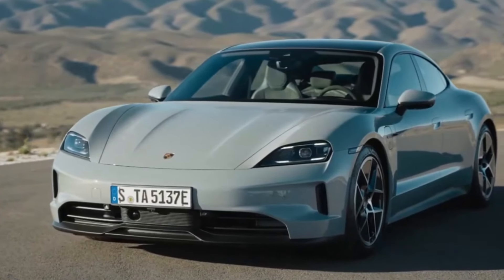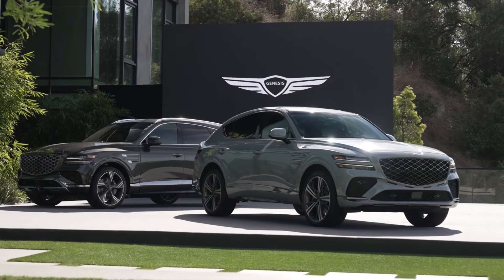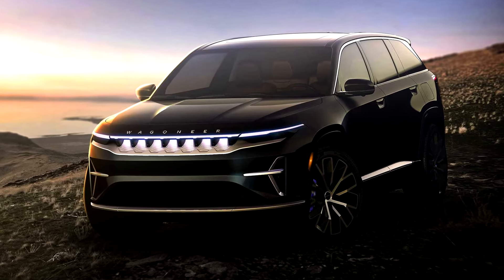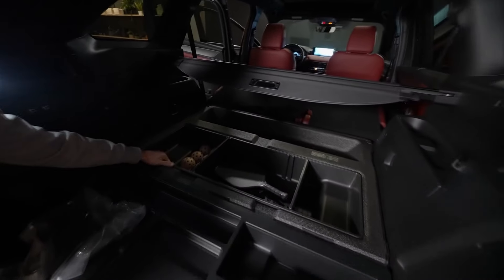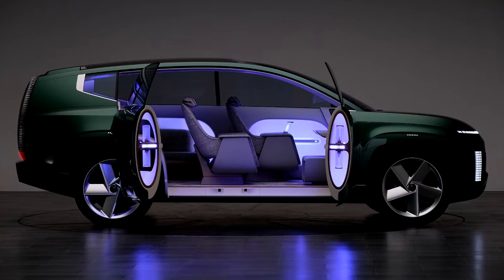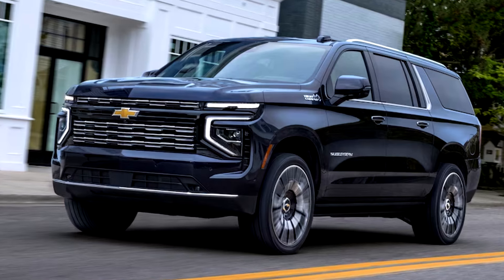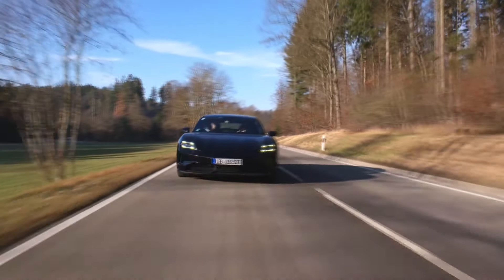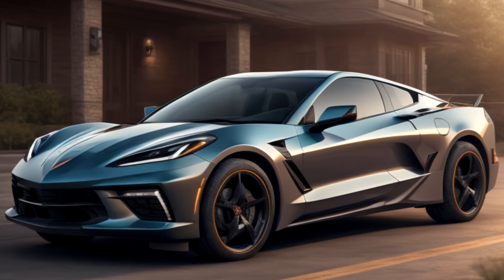Top 10 Most Exciting NEW Cars Coming in 2025!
Quite frankly, we’re buzzing because 2025 has some really cool surprises for us, car lovers. You won’t believe number 10 when you see it…

Genesis GV80

The 2025 Genesis GV80 is rolling out with some cool upgrades and fresh gear that’s worth looking forward to in 2025. First off, the beast under the hood just got beefier. The twin-turbo 3.5-liter V6 will produce 390 horsepower and 390 pound-feet of torque in 2025, which is about 5 hp more than the 2024 model. The other engine, the turbocharged inline-four also gets 4 more horsepower, for a total of 304. It’s not much, but it is something.

The previous twin-turbo V6 would go from 0 to 60 mph in about 5.3 seconds, while the smaller turbo-four would need 6.1 seconds to hit the 60 mph mark. We expect the 2025 Genesis to be virtually the same, if not better.

Apart from the power increase, the 2025 Genesis GV80 will also get a new grille and the Micro Lens Array headlamps from the G90 sedan. There are new 20-inch and 22-inch wheel options to choose from, and a brand new color that they call Storr Green.

Inside, you’ll get treated to a massive 26-inch wide touchscreen that merges the gauge cluster and infotainment display into one sleek package. For 2025, Genesis are spicing up the interior with three new color schemes - Earth Brown, Bordeaux Brow and Glacier White.

But the biggest news is the Genesis GV80 Coupe, which will make its grand entrance in the 2026 GV80 lineup. It will rock a fastback roofline and a more aggressive design, inspired by that orange GV80 Coupe Genesis presented by Genesis in April last year. It had some massive 23-inch wheels, and a bold silhouette, and the 2025 GV80 coupe will follow that design aesthetic. Genesis might not be a brand you think of for superb design aesthetics, but the GV80 is coming to change that…

Under the hood, you’ll get the same 2.4-liter four-cylinder or the beefier V6 as on the normal GV80, but apparently, Genesis will introduce another beefed-up variant of the V6, that will make 409 horsepower, helped by an electric supercharger. All three engines should pair with an eight-speed automatic gearbox and all-wheel drive.

In addition to the normal GV80, the Coupe model will also get a new Sport+ driving mode that should deliver a more engaging ride.

Expected to be priced between $70,000 and $80,000 depending on configurations and options, the GV80 Coupe is set to offer familiar Genesis luxury and trim levels, including Advanced and Prestige.

2025 Honda CRV Fuel Cell

The upcoming 2025 Honda CR-V Fuel Cell is set to make waves next year as one of only three hydrogen-powered electric vehicles available in the United States.

For those of you who don’t know, Honda tried something similar back in 2021 with the Clarity Fuel Cell sedan. It didn’t really work. However, this time, they seem to take a different route and bet it all on their most popular model - the CR-V - for this new hydrogen venture.

While the exact details of the CR-V Fuel Cell are still under wraps, we expect it to follow closely the design and styling cues of its gas-powered counterpart. According to the latest news from Honda, the CR-V Fuel Cell will feature two hydrogen tanks at the rear and a power unit positioned under the seats, with the fuel cell system and drive unit mounted under the hood.

The fuel cell unit will basically convert compressed hydrogen fuel into electricity and it will power an electric motor. Moreover, you can also plug in the car and juice up a small battery pack that will supply some more power to the electric motor.

The power unit is currently being built in Michigan as part of a joint venture between Honda and General Motors. At the moment, this is all the information we have on the new hydrogen vehicle from Honda. One other thing you should keep in mind is that at the moment, California is mainly the only US state that has a sort of hydrogen fueling infrastructure, which is crucial for driving a hydrogen car. So, chances are the Honda CR-V Fuel Cell version will only be available in California? But, we’ll see!

2025 Jeep Wagoneer S

Set to electrify the North American roads in 2025, the Jeep Wagoneer S will roll alongside the Recon EV as the first two electrified Jeeps ever launched on the US market.

Breaking away from its hybrid siblings, the Wrangler 4xe and Grand Cherokee 4xe, the Wagoneer S goes all in on electric power, promising an impressive 400-mile range per charge.

Moreover, initial reports suggest an exciting 600-horsepower powertrain that could sprint to 60 mph in a mere 3.5 seconds. The launch of the Wagoneer S will be a game-changer for the legendary off-road automotive manufacturer, as they expect EVs to make up half of their sales in the US by 2030.